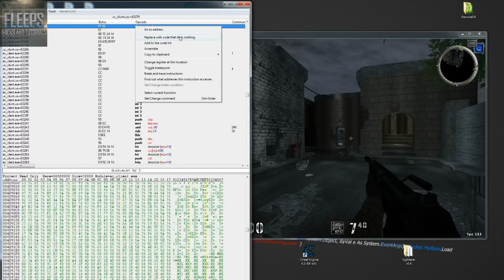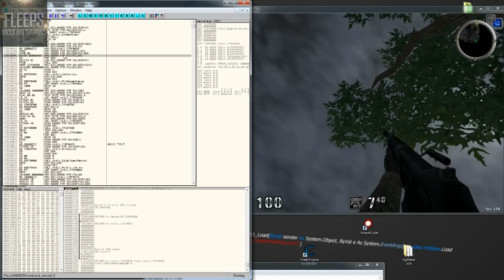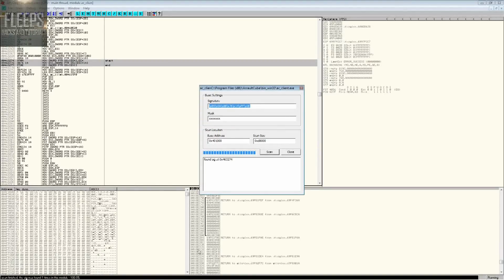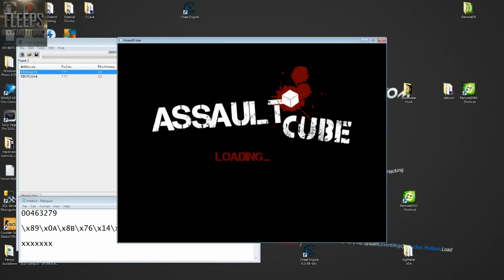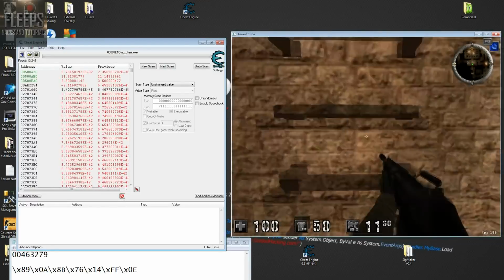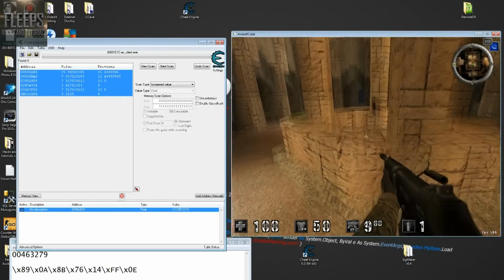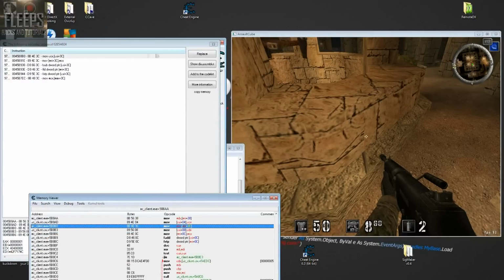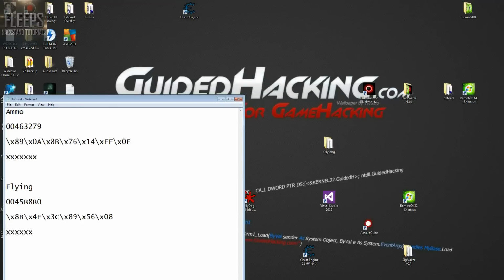C++ Mid Function Hooking Codecaving Tutorial Pt 2/6